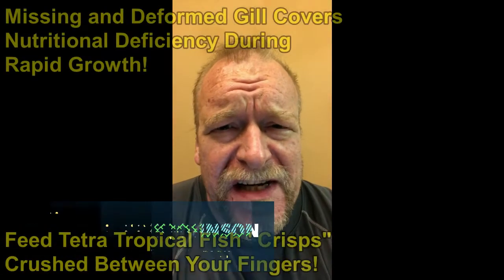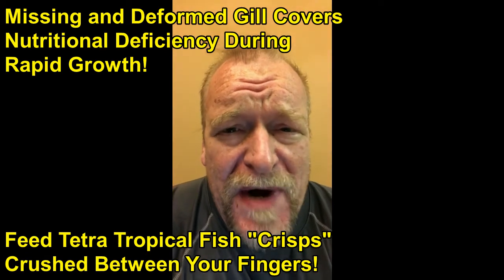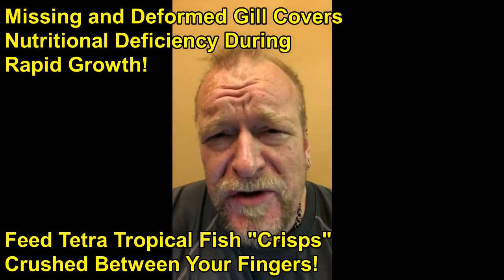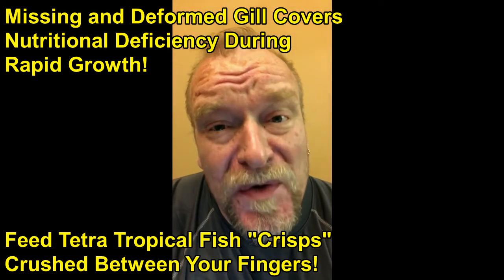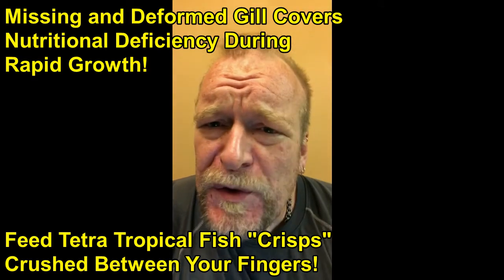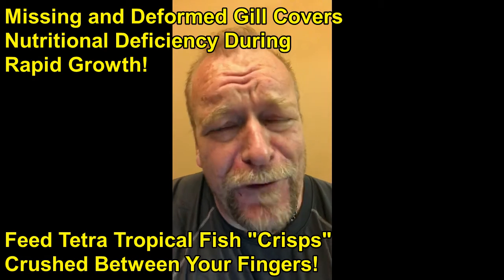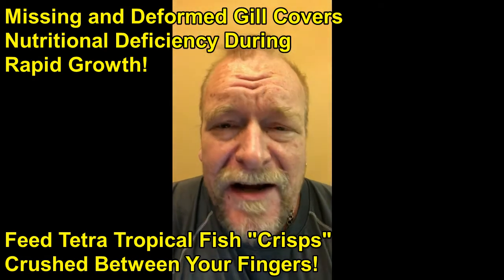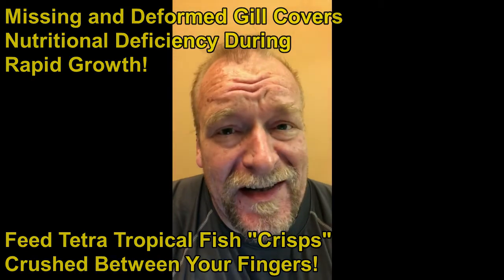Curled and Missing Gill Covers in Baby Young Growing Fish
Curled and Missing Gills Covers in baby fish is a sign of nutritional deficiency, some studies say it's a Vitamin A deficiency others point out amino acid imbalances. I say BOTH for good measure LOL. Feed the fish better. Crumble some Tetra Tropical Fish Food, CRISPS and you'll avoid this. Feeding better doesn't grow gill covers back. But the fish do fine.
Tetra Tropical Fish Food CRISPS
Tetra Tropical Fish Food COLOR enhancing CRISPS